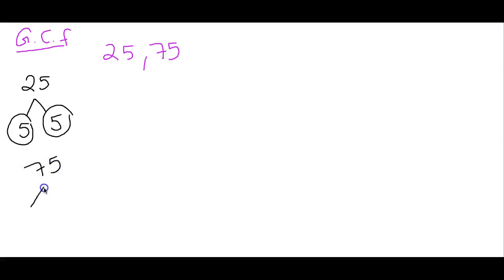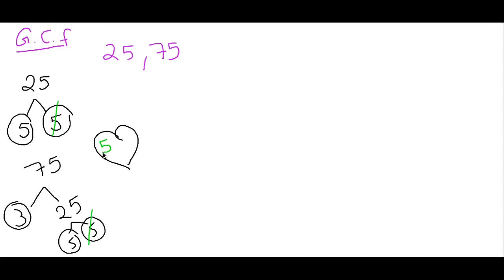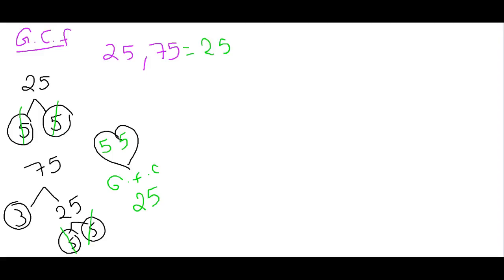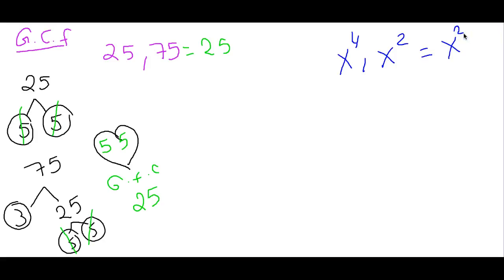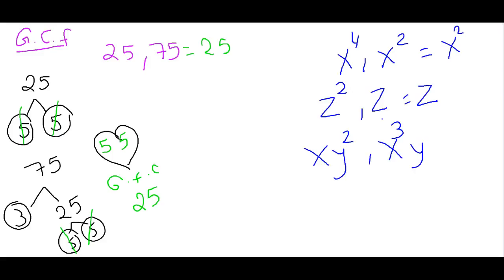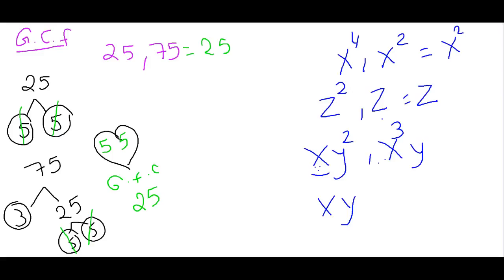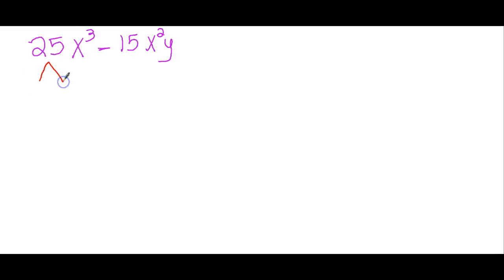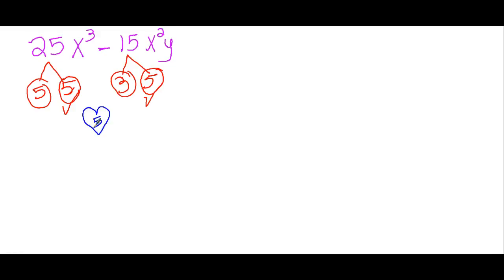gcf basic review